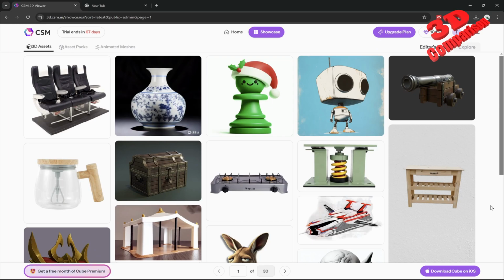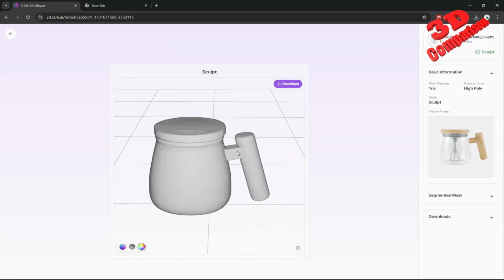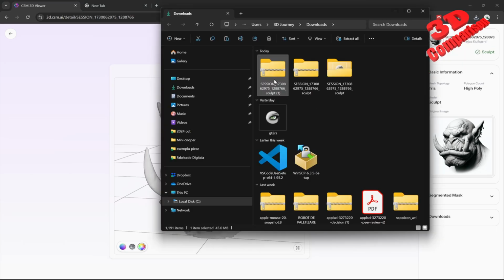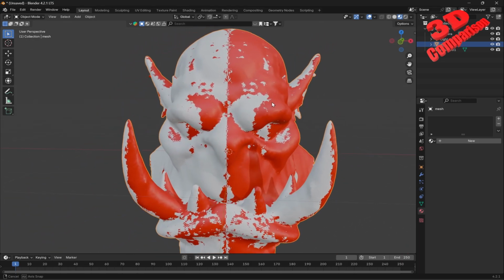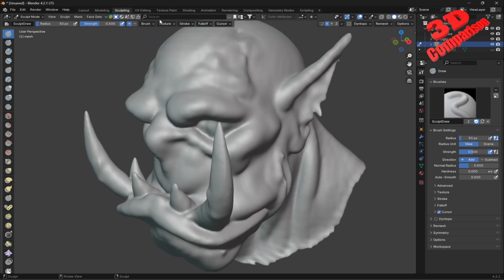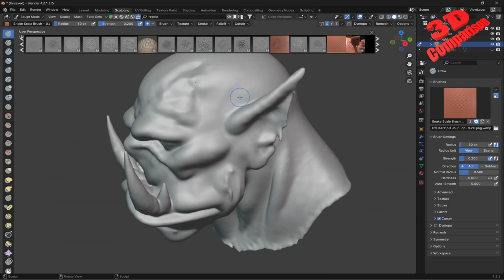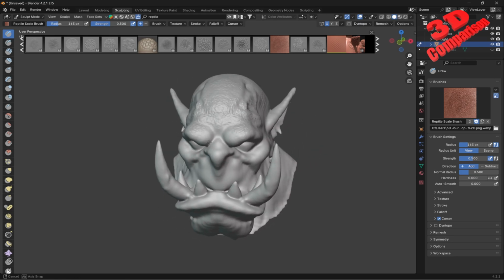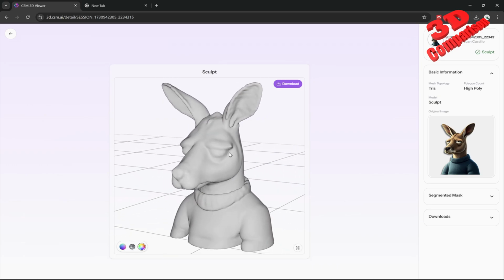How Generative AI Will Transform 3D Sculpting Forever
CSM AI's Any Image to 3D tool is a production AI system that can turn complex 2D images into 3D models. It is the first-ever system to successfully solve the longstanding challenge of converting 2D images into 3D models.

The tool works by using a combination of deep learning and computer vision techniques to extract the 3D structure of an object from a single image. This is a complex task, as a single image does not provide much information about depth or how things should look from different angles. However, the CSM AI tool is able to overcome these challenges by using a massive dataset of images and 3D models to train its algorithms.